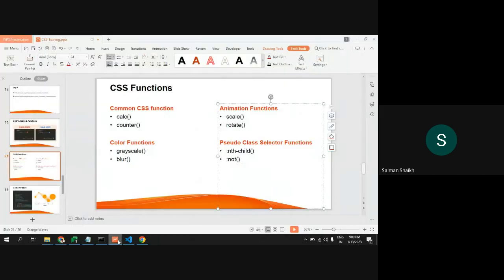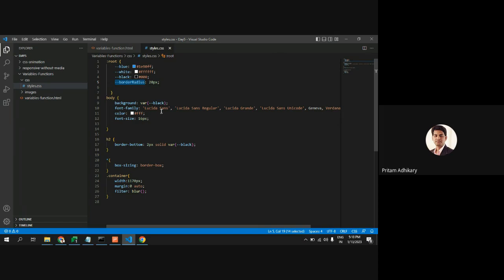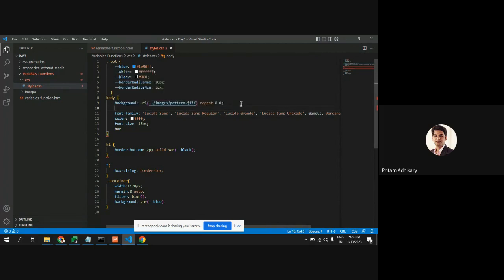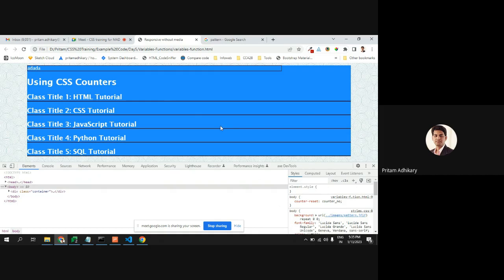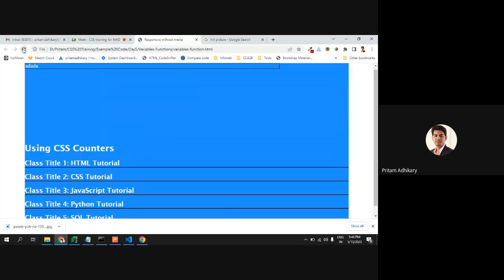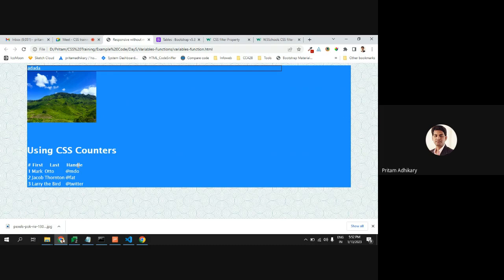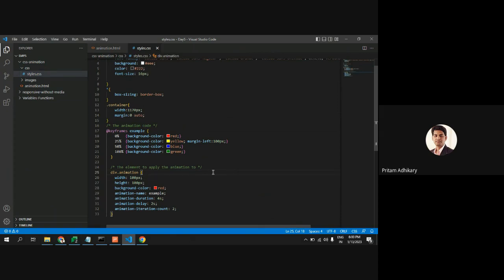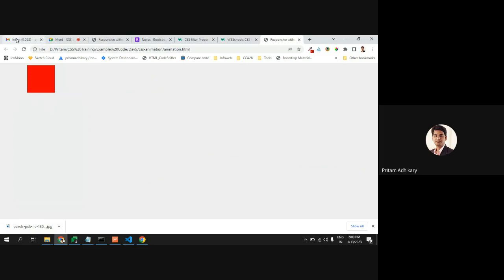CSS training for MAD 5